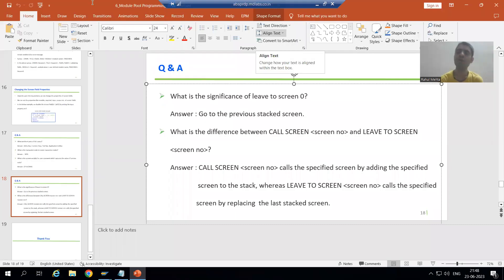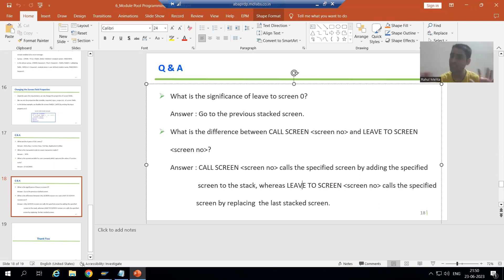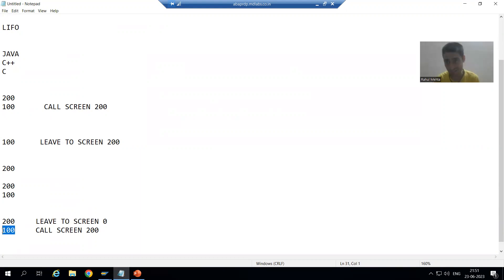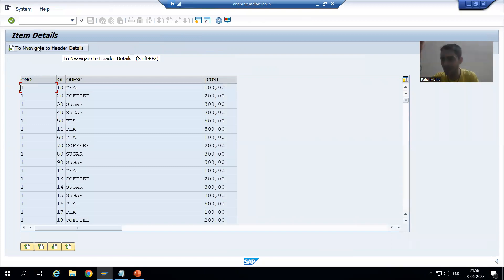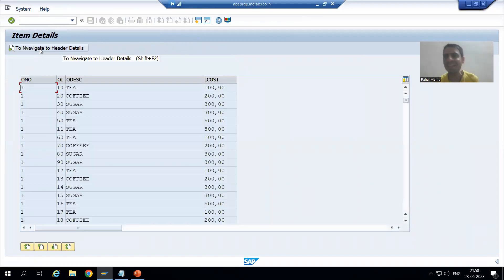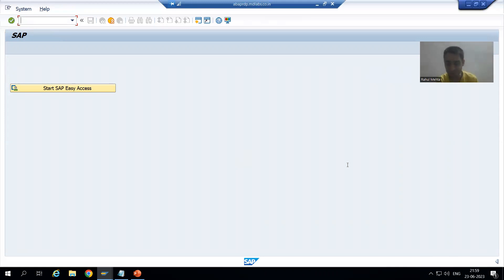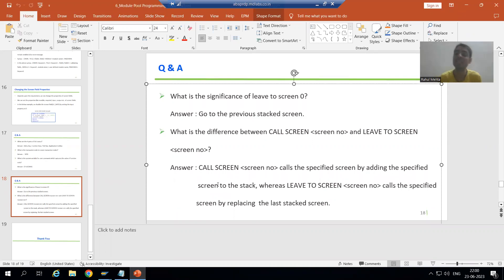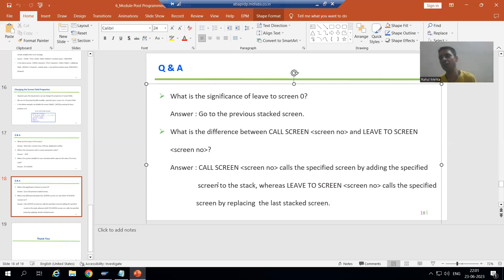58 - Module Pool Programming - CALL SCREEN Screen No. and LEAVE TO SCREEN Screen No. Part3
-Practical of LEAVE TO SCREEN 0 in Terms of CALL SCREEN Screen No. and LEAVE TO SCREEN Screen No.